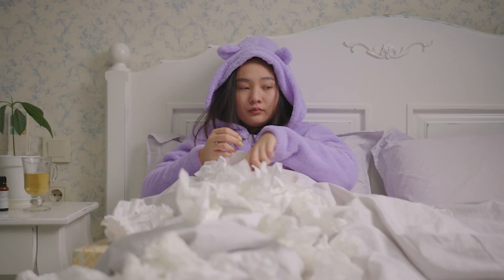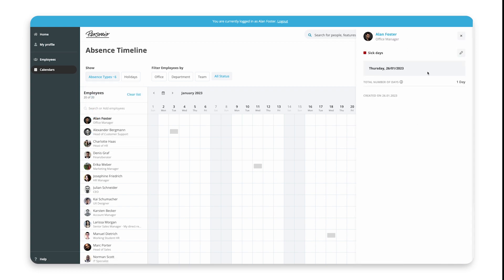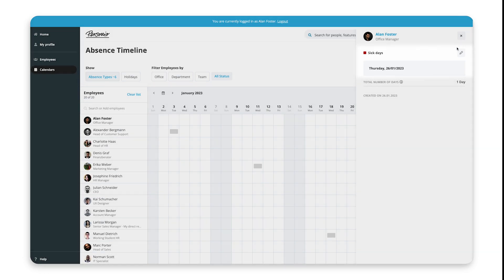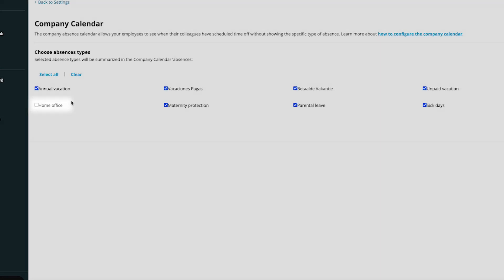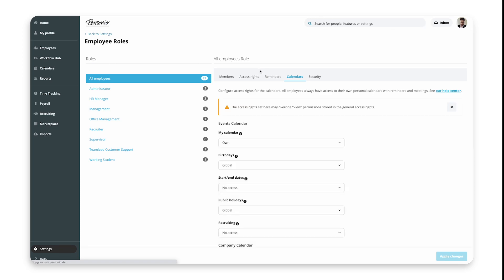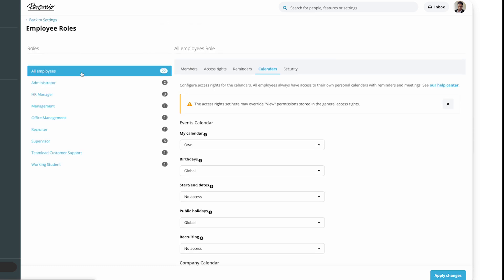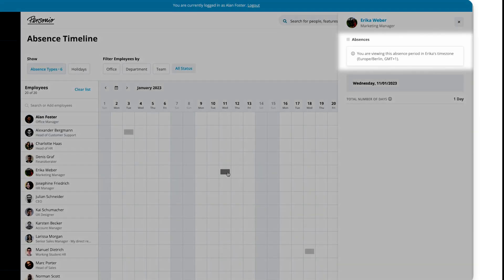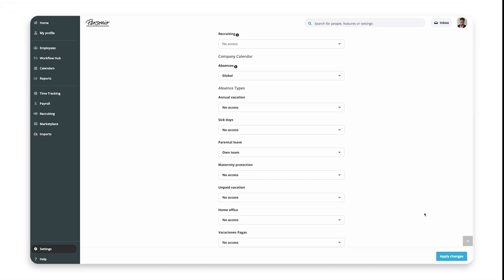Set up the Company Absence Calendar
In this video, we will show you how to set up the company absence calendar and assign the appropriate access rights to your employees.

00:00-00:39 Intro
00:39-01:41 Step 1: Set up the Company Absence Calendar
01:41-03:41 Step 2: Set up Access Rights